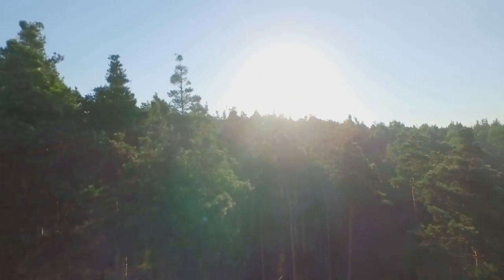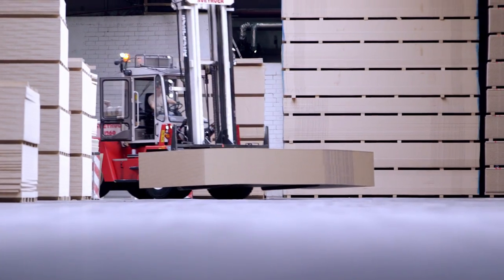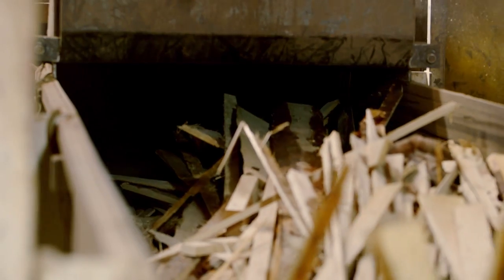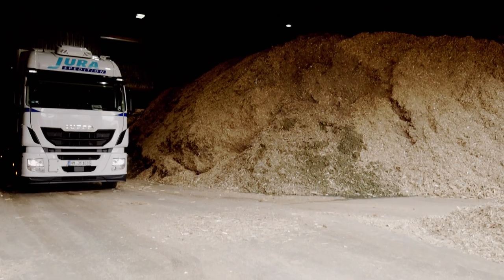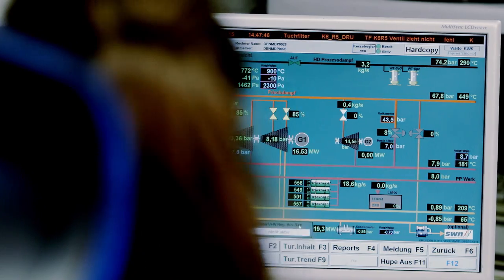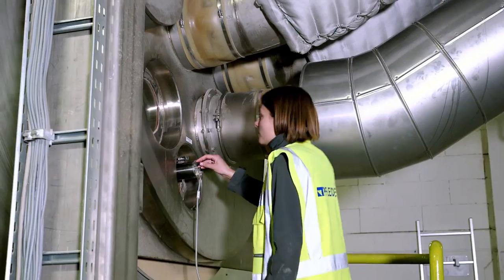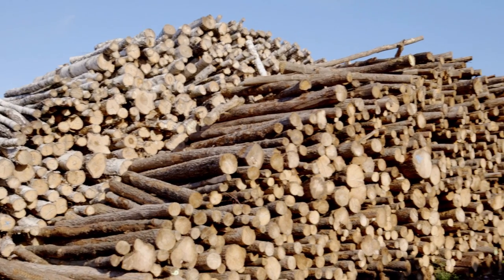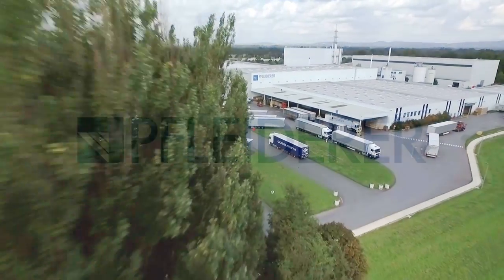Pfleiderer - Production: Sustainabiliy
Our most important raw material grows here: In sustainably managed forests.And close to our plants.